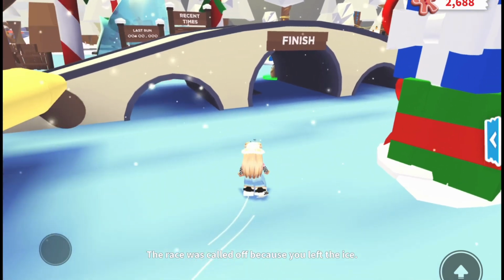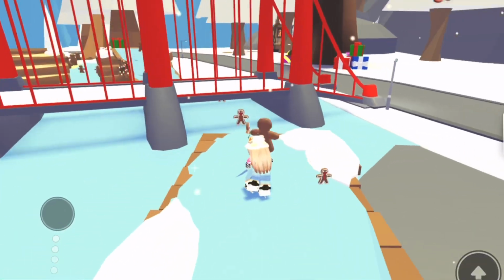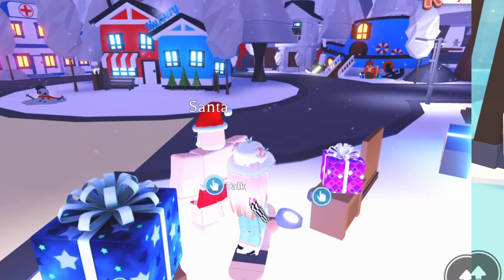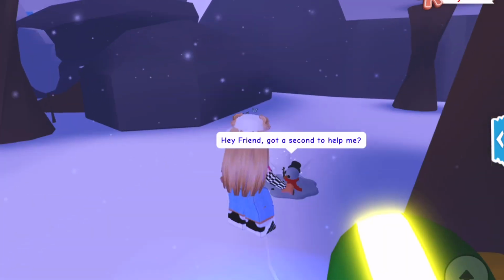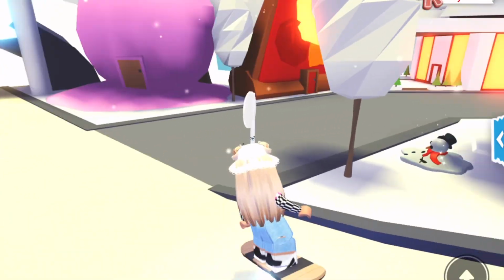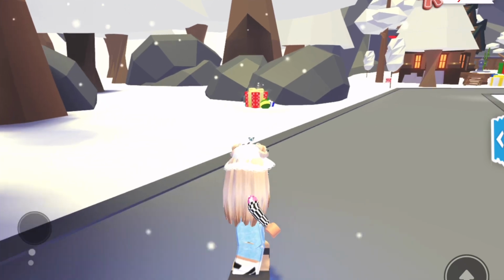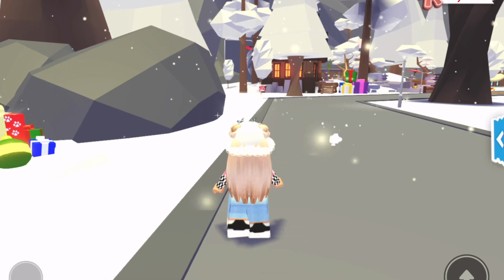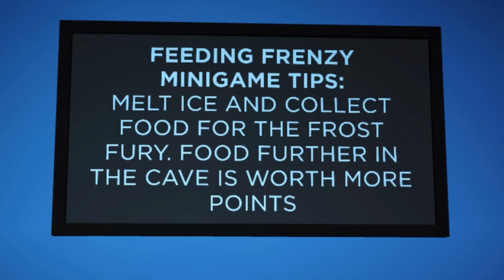How To Get FREE Gingerbread FAST Tips & Tricks! AdoptMe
¯`*•.¸,¤°´✿.｡.:* օքҽղ ʍҽ *.:｡.✿`°¤,¸.•*´¯

In this video I talk about tips and tricks on how to earn ginger bread man fast in adopt me roblox for the winter update 2020
there are a few ways to earn free gingerbread men so i talk about those in the video
teqnichally its not free because it costs time but it doesnt cost any money or bucks!

Have an amazing day! Ily sm!

To enter:
GIVE THIS VID A THUMBS UP

GOODLUCKK💕

☁️ ℍ𝕚, 𝕞𝕪 𝕟𝕒𝕞𝕖𝕤 𝔸𝕤𝕙𝕖!
🍬 𝕀 𝕄𝕒𝕜𝕖 𝕧𝕚𝕕𝕖𝕠𝕤 𝕒𝕓𝕠𝕦𝕥 ℝ𝕠𝕓𝕝𝕠𝕩!
🍬 𝔸𝕝𝕝 𝕠𝕗 𝕞𝕪 𝕔𝕠𝕟𝕥𝕖𝕟𝕥 𝕚𝕤 𝕂𝕚𝕕 𝕗𝕣𝕚𝕖𝕟𝕕𝕝𝕪/ 𝔽𝕒𝕞𝕚𝕝𝕪 𝔽𝕣𝕚𝕖𝕟𝕕𝕝𝕪/ ℙ𝔾 & ℂ𝕝𝕖𝕒𝕟
☁️🍬 𝕂𝔼𝔼ℙ 𝔻ℝ𝔼𝔸𝕄𝕀ℕ𝔾 𝔹𝕀𝔾 💕
Current sub count: 78,100
Thank uu! x